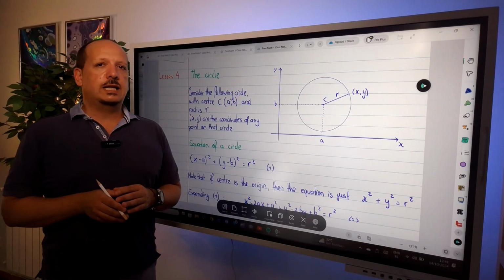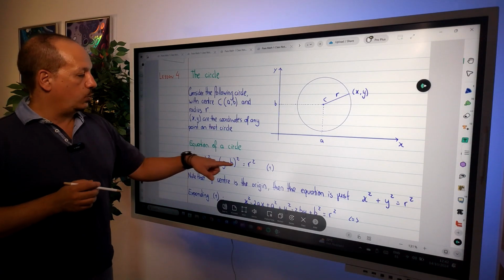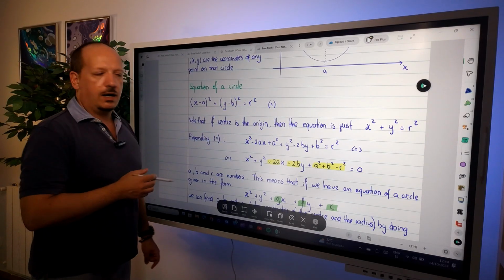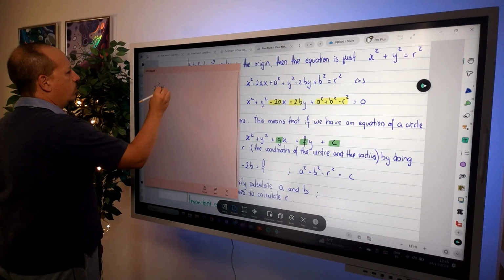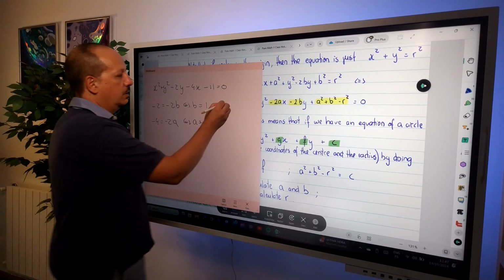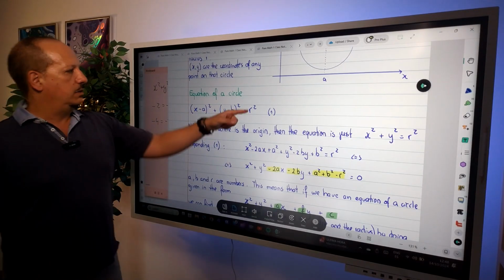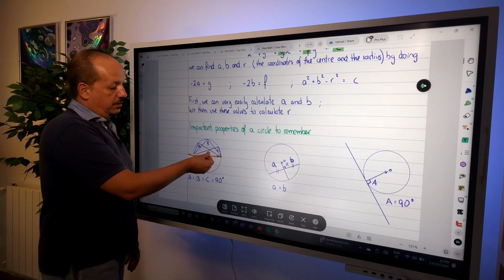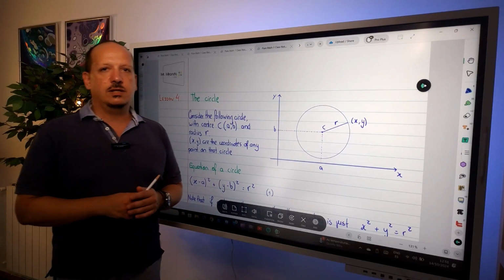CAIE A-Level Mathematics 9709 | The Circle Explained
In this lesson, you'll learn CAIE A-Level 9709 Mathematics - Pure Math 1 - The Circle step-by-step.

Here's what you'll learn:
• Features of the circle
• Equation(s) of the circle
• Important properties of a circle (revision)